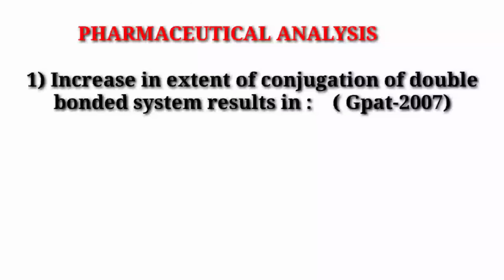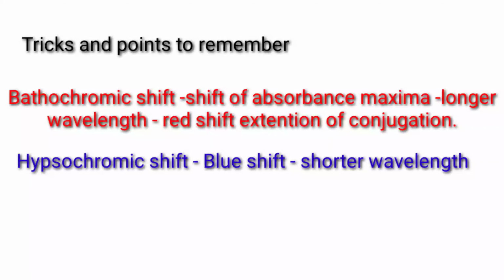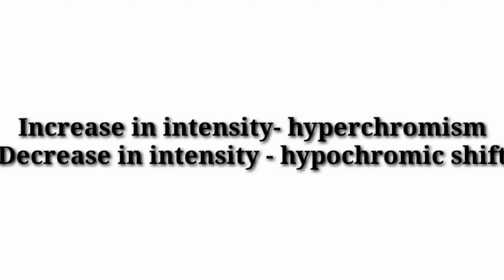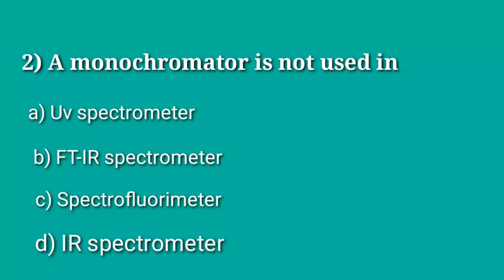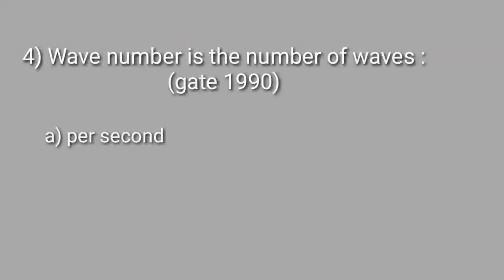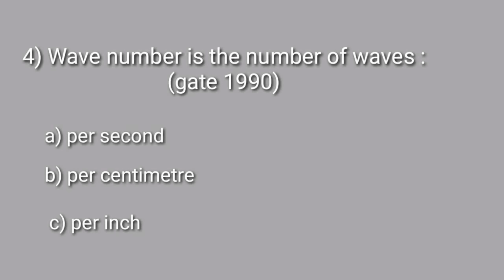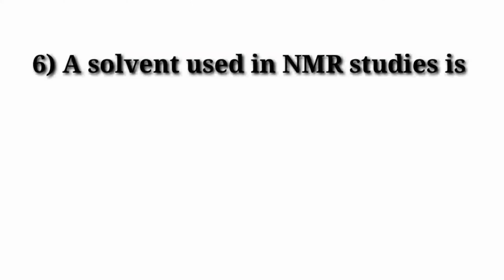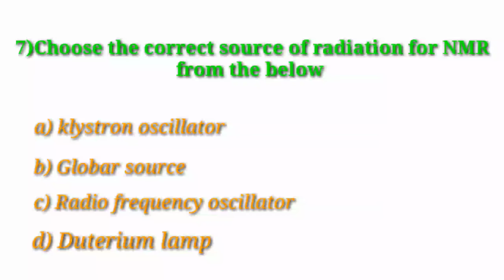PHARMACEUTICAL ANALYSIS PREVIOUS GPAT QUESTIONS| GPAT 2021 | NIPER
This video is useful for Bpharm students and GPAT, NIPER , Pharmacist exams and Pgecet preparation